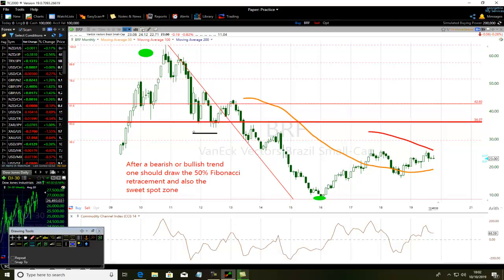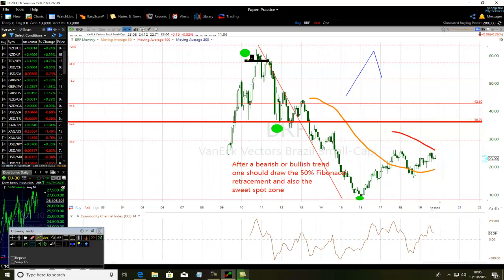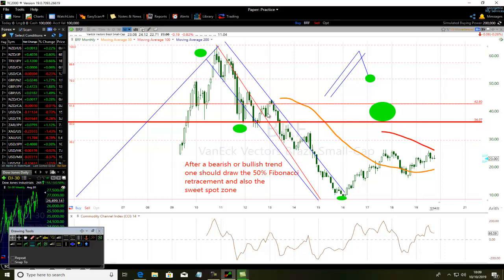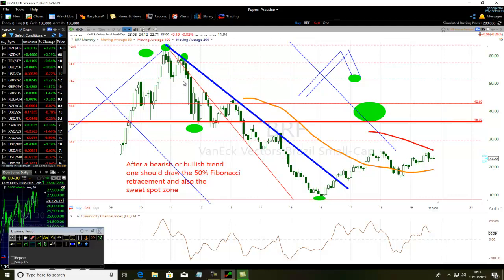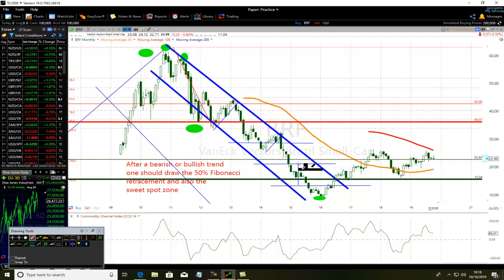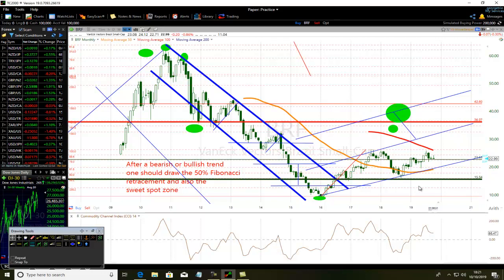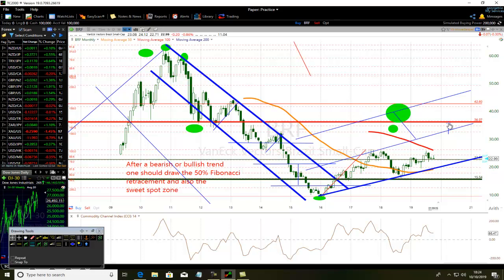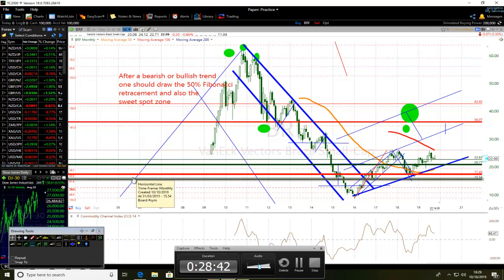How To Avoid 50% Fibonacci Sweet Spot Biggest Trading Mistake Like A Pro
A Fibonacci trader ought to master how to trade the 50% Fibonacci
retracement sweet spot trading setups flawlessly.  One just need to spend time to learn to master it.

One of the ways to master it is to know the mistakes that many Fibonacci traders are making when dealing with the 50% Fibonacci retracement sweet spot trading setups.  The time has come to put things right.

To master the 50% Fibonacci retracement sweet spot trading, be sure to watch in full this tutorial.  If you have any questions, feel free to put them in the comment section, and I will get back to you.

Happy Trading.